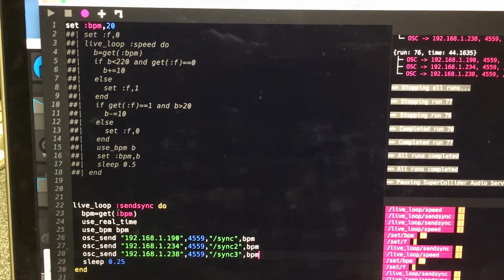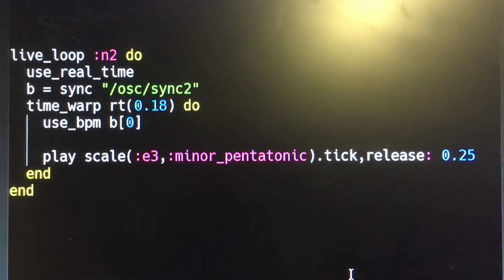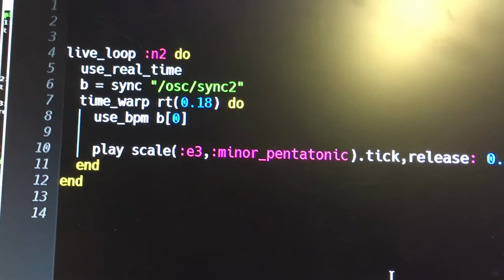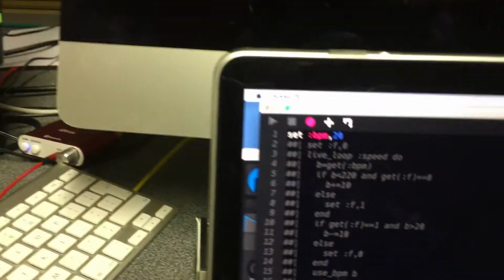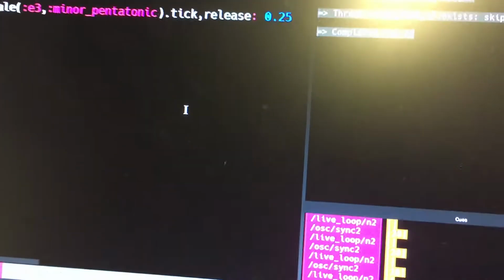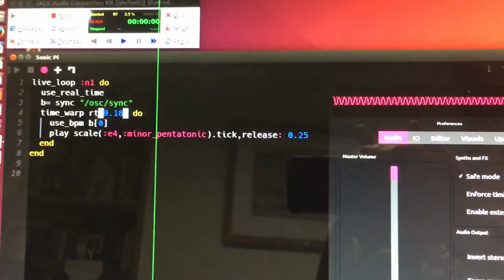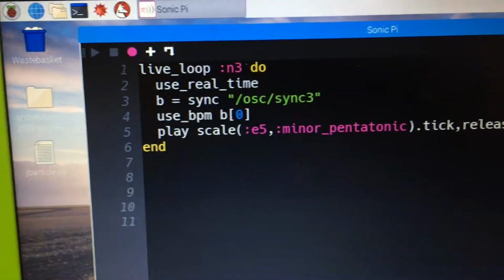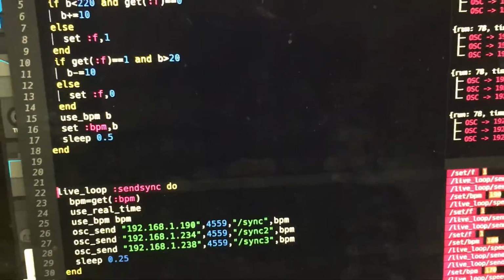Syncing 4 Sonic Pi Computers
An experiment to sync 4 Sonic Pi computers so that they can play together. One machine acts as a controller and the remaining three play their notes synced together as the tempo is varied.